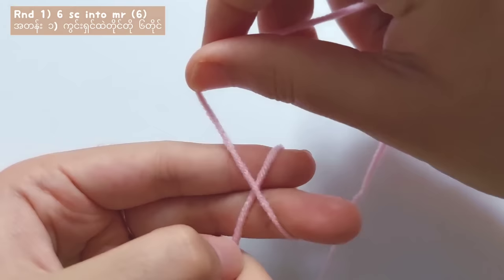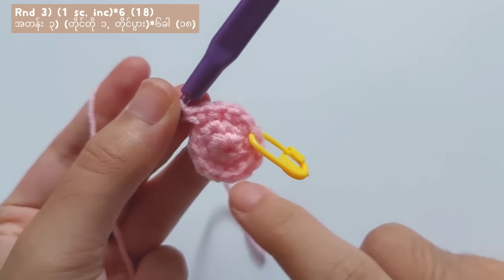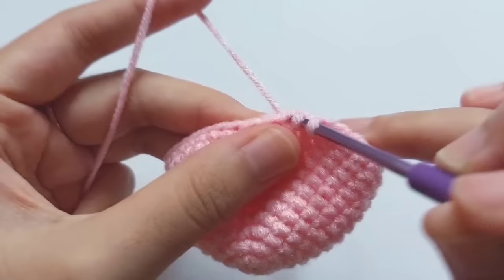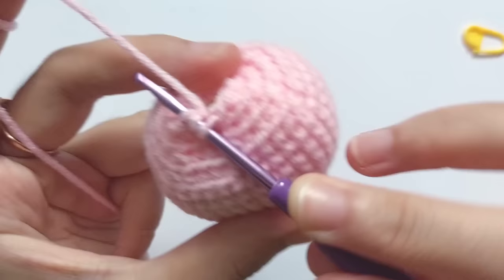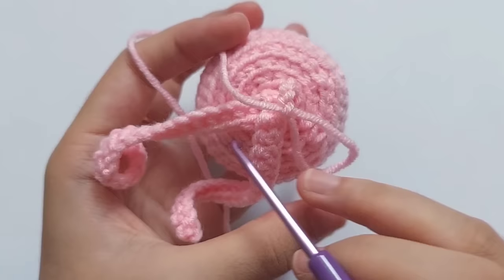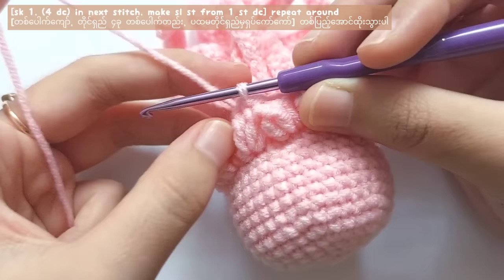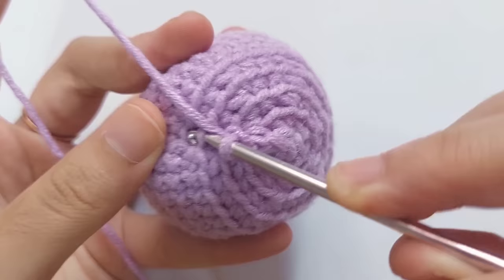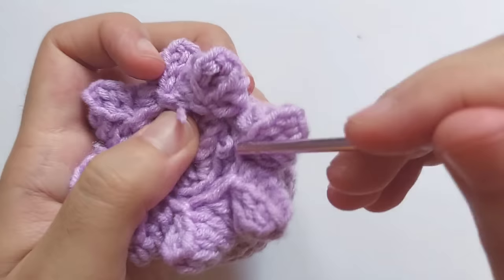♡ Crochet No-Sew Jellyfish and Octopus Tutorial | ocean (bag) charms ♡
Hi everyone!
Today I will show you how to mini ocean theme keychains; jellyfish and octopus
They are fast projects that you can make two of them by following just 1 pattern!
How cool!!♡
And this is not only easy for beginners but also perfect for gifts for your beloved ones!
Hope you have a great time making it!

📢 Please notice that You are not allowed to use my patterns to make your own (translated) video tutorials and upload them on social media.
However, I truly support those who sell the finsihed products using my pattern and giving me full credits! ♡

DM me if you have a problem with my video.

Thanks a lot for supporting my channel!
Here are my previous tutorials!

Chapters
00:00 Intro
00:24 Body of Jellyfish and Octopus
08:56 Tentacles & Ruffles
15:07 Eyes and Blush
16:18 Octopus Legs
20:20 Yayy! You made it!!